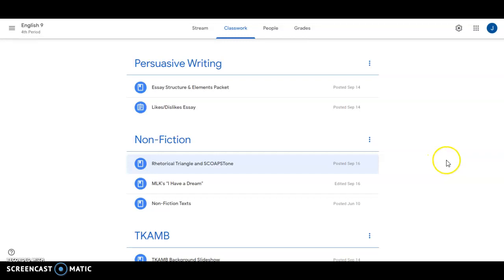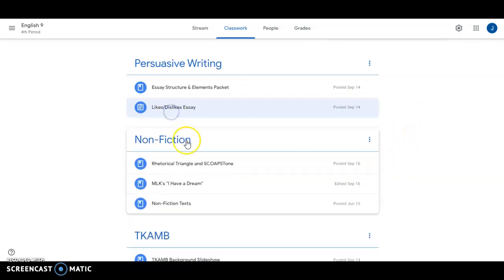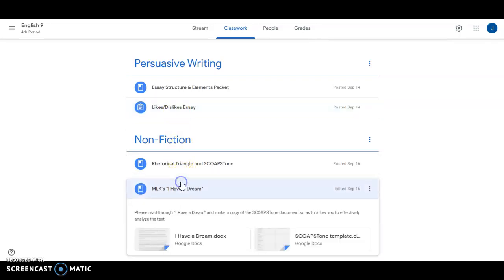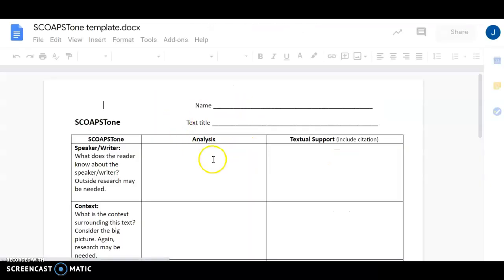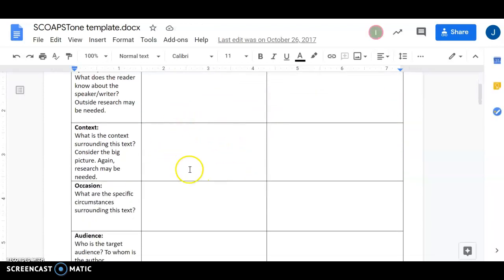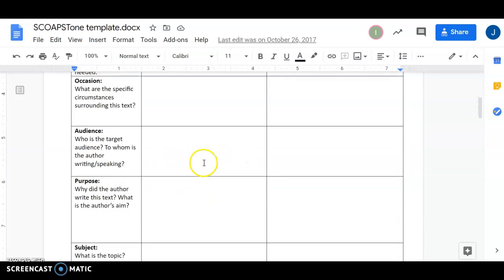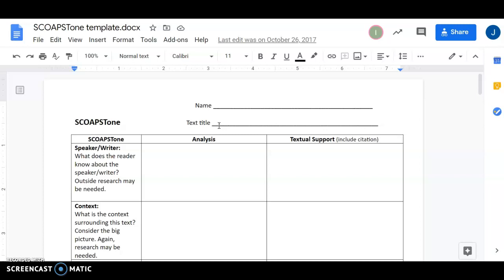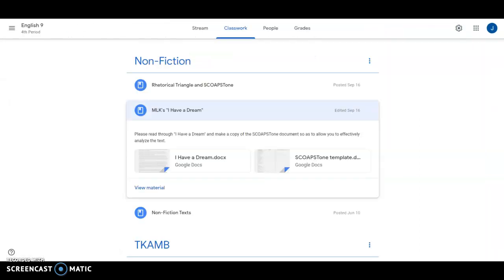English 9 - 9/17